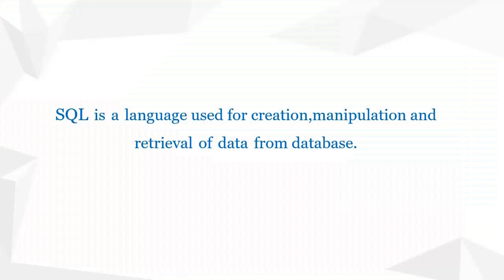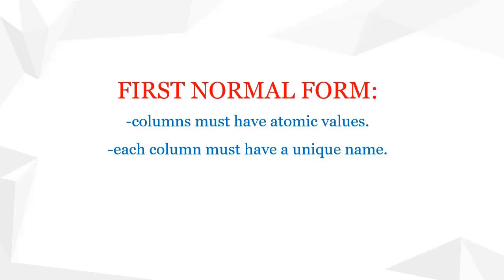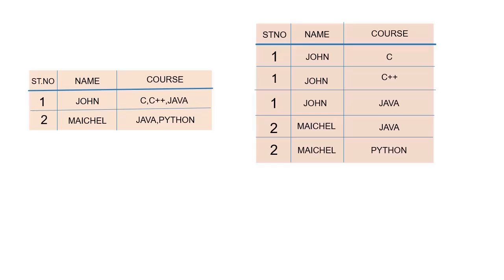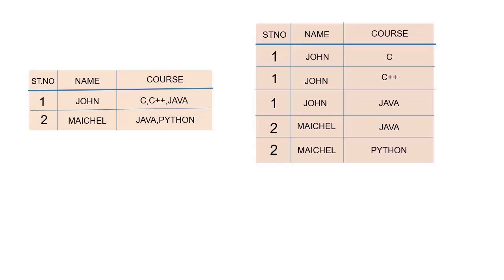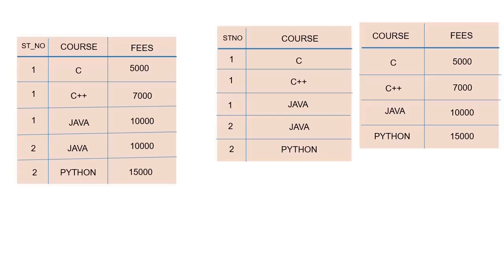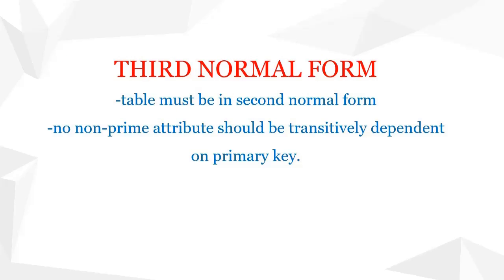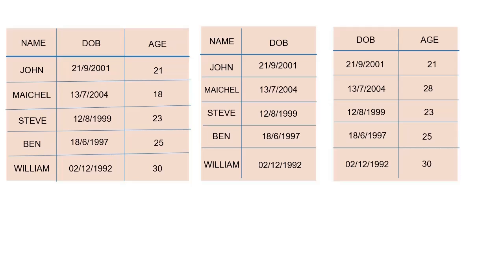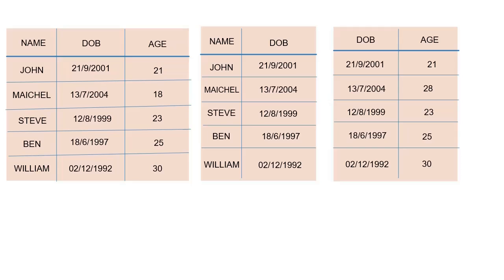SQL|STRUCTURED QUERY LANGUAGE|PART-1|RDBMS CONCEPTS|NORMALISATION FORMS|EASY CODING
The above video is about the RDBMS concepts. This video clearly explains the three normal forms of RDBMS.Check it out.